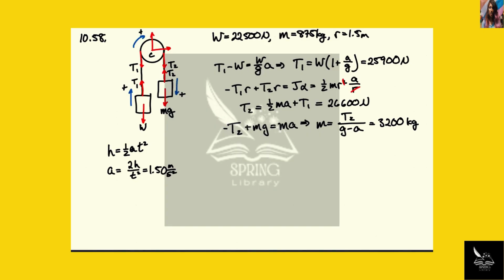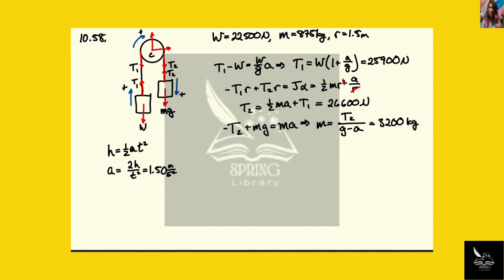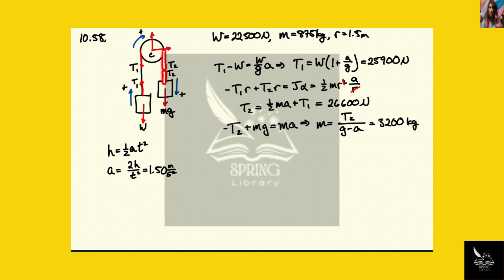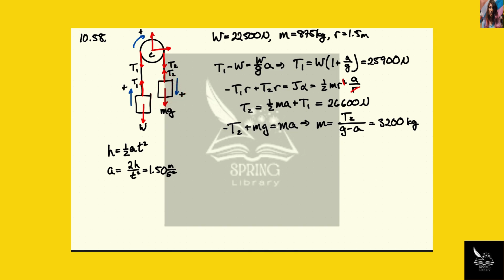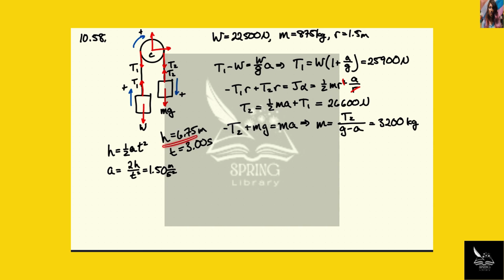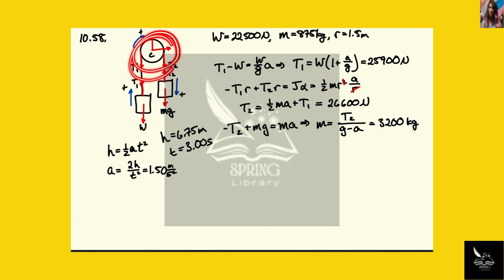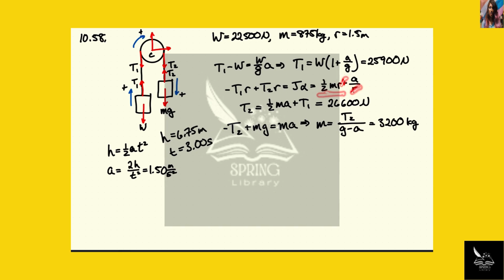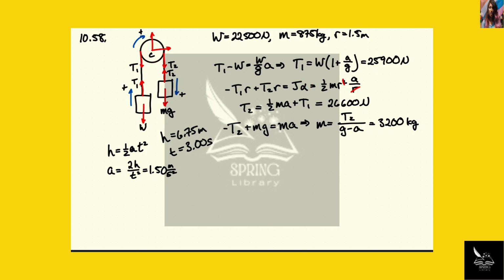You are designing a simple elevator system for an old warehouse that is being converted to loft a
You are designing a simple elevator system for an old warehouse that is being converted to loft apartments. A 22,500-N elevator is to be accelerated upward by connecting it to a counterweight by means of a light (but strong!) cable passing over a solid uniform disk-shaped pulley. The cable does not slip where it is in contact with the surface of the pulley. There is no appreciable friction at the axle of the pulley, but its mass is 875 kg and it is 1.50 m in diameter. (a) What mass should the counterweight have so that it will accelerate the elevator upward through 6.75 m in the first 3.00 s, starting from rest? (b) What is the tension in the cable on each side of the pulley?